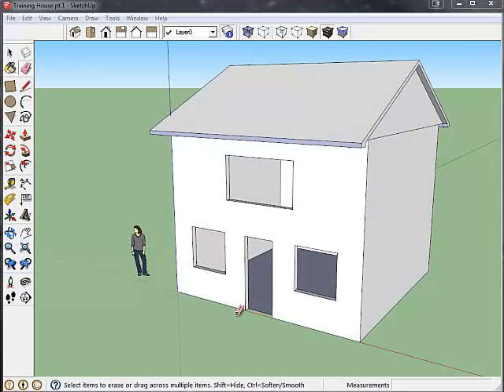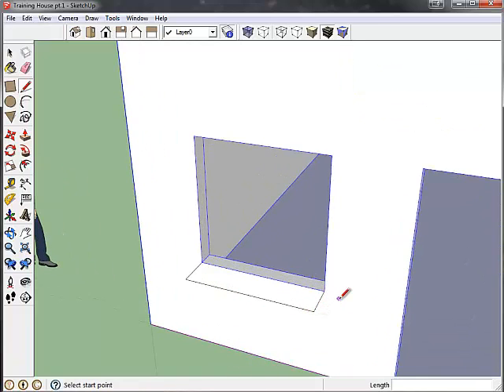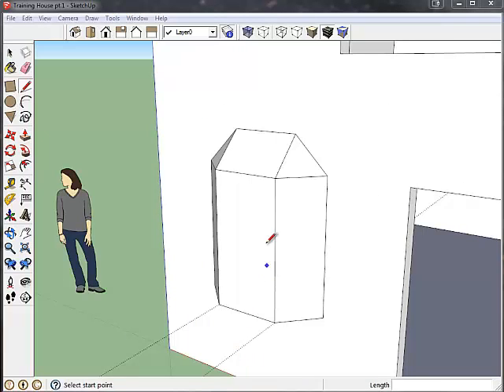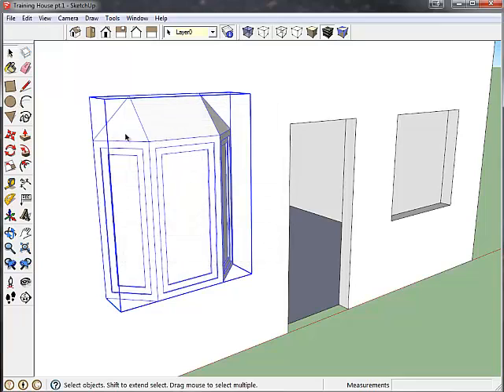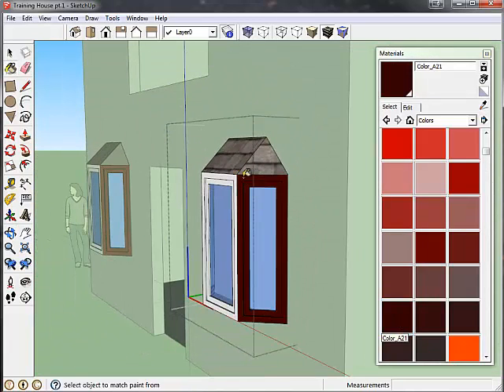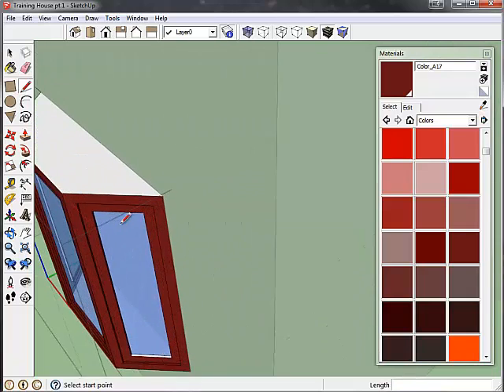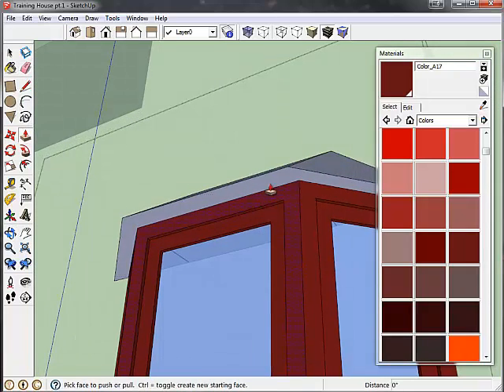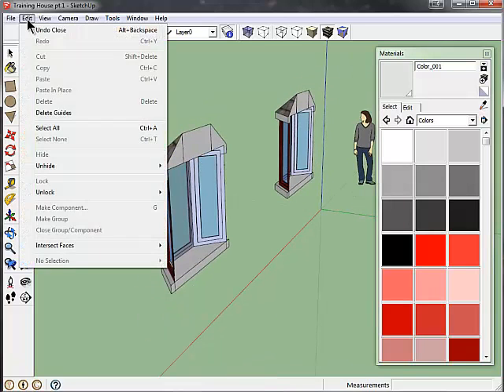Training House pt.2